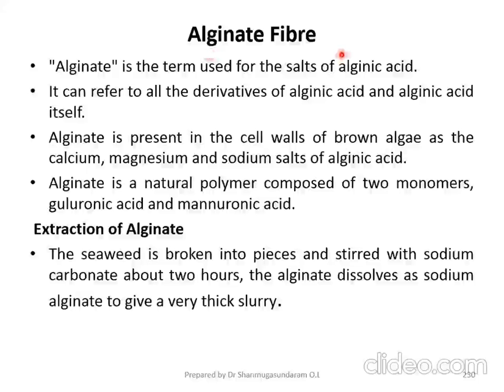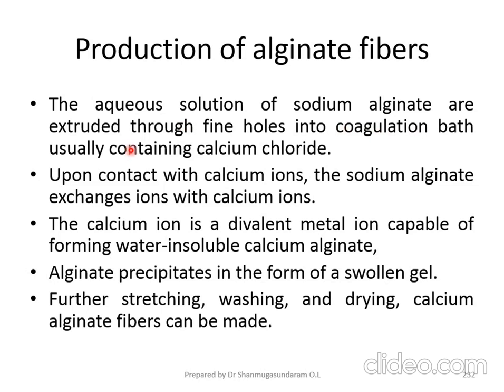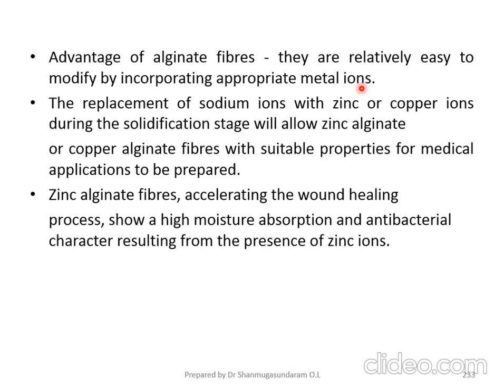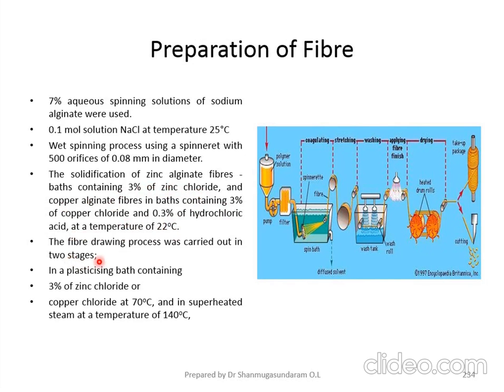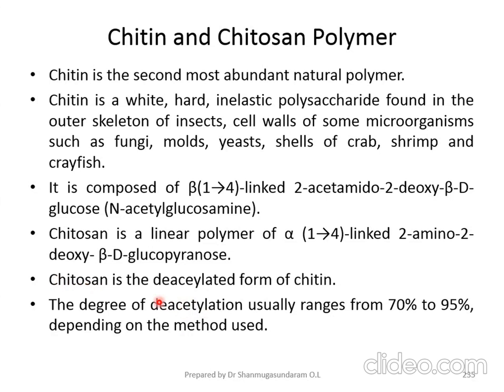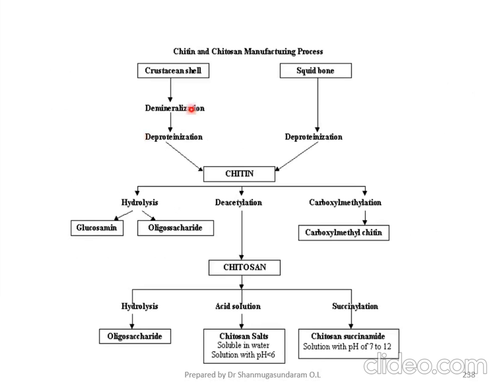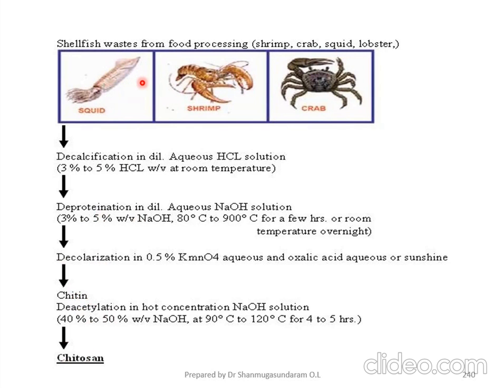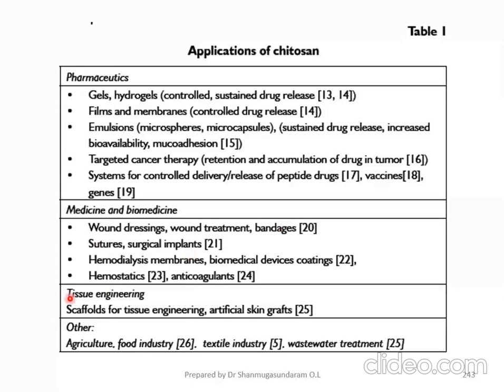# Alginate and # Chitosan # Fibre # Production # Properties # Applications